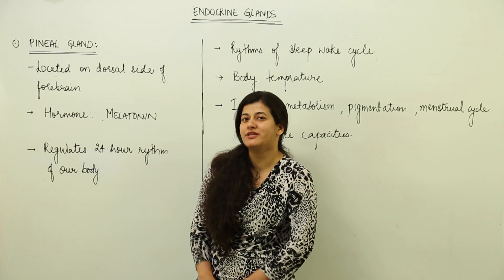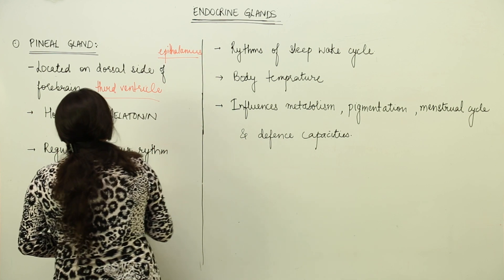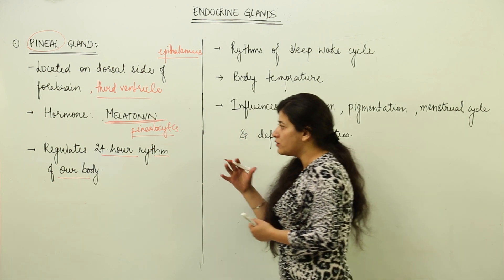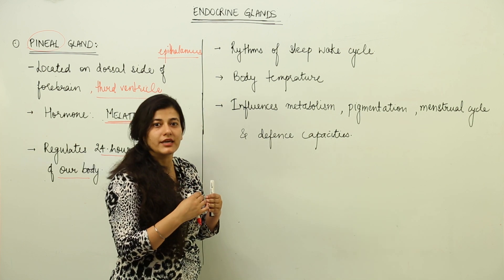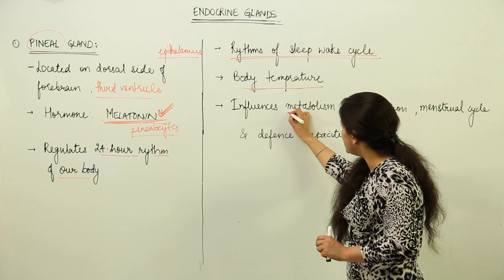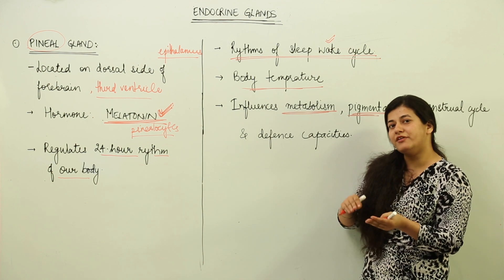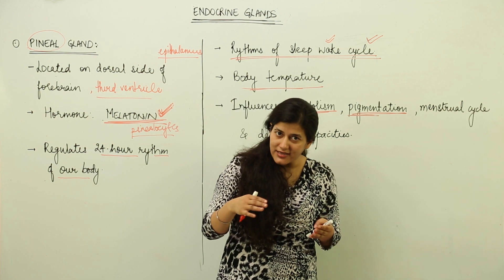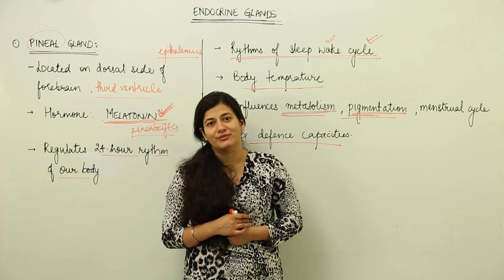Online Free Topic l ICSE l CLASS 11 l BIOLOGY l SECTION B3 l Endocrine System l pineal gland l L102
Each and every concept of Biology has been covered in minute detail so that students have a thorough understanding and can deal with any question based on this topic.